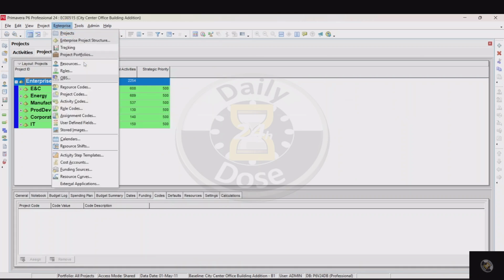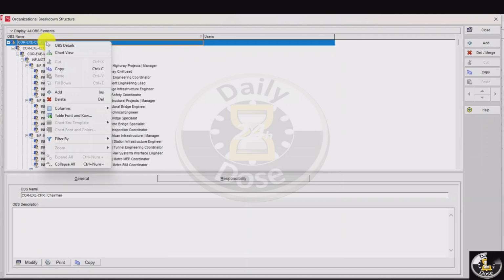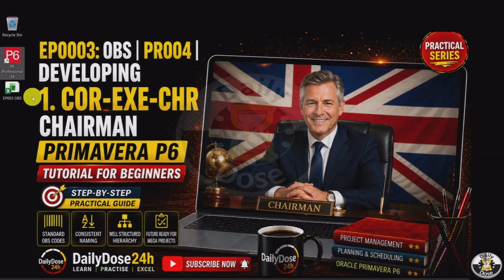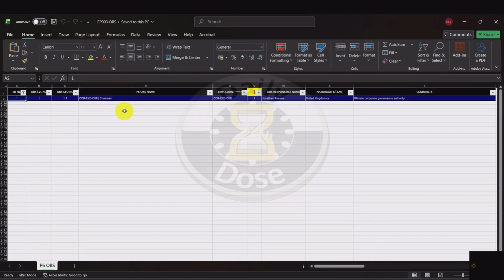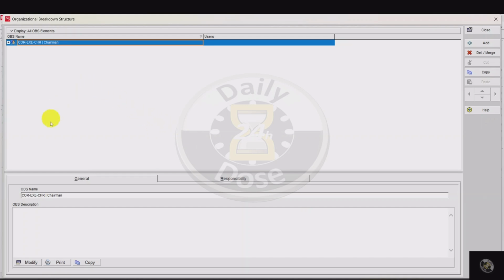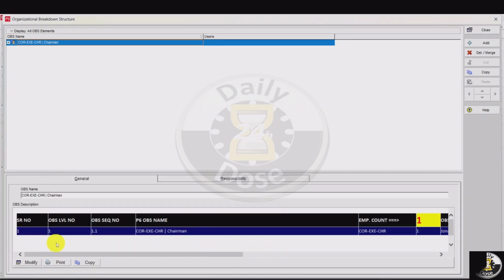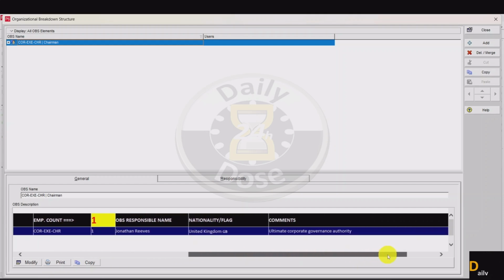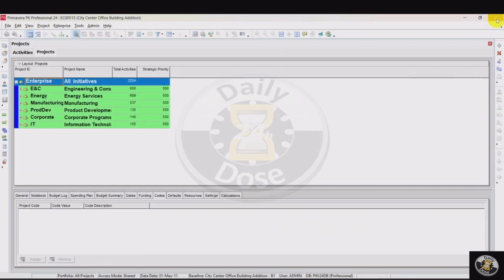COR-EXE-CHR | Chairman | EP0003: OBS | PR0004 | Employee Count 0001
THE POWER OF PLANNING | PRIMAVERA P6 TUTORIAL FOR BEGINNERS | DAILYDOSE24H

In this practical exercise of the Primavera P6 Tutorial for Beginners series, we learn how to develop the first and highest-level Organizational Breakdown Structure (OBS) position: COR-EXE-CHR | Chairman.
The Chairman represents the ultimate corporate governance authority and serves as the top-most position in the organizational hierarchy. This OBS element becomes the foundation upon which all future executive, regional, departmental, and project-level OBS structures are built.
In this hands-on tutorial, you will learn how to create the Chairman OBS position in Primavera P6 Professional, understand the purpose of OBS coding standards, assign responsible managers, and establish a structured hierarchy for effective project governance and organizational control.
Whether you are a beginner, planner, scheduler, project controls engineer, project manager, or Primavera P6 professional, this practical exercise will help you understand how OBS structures are developed in real-world organizations.

✅ What is an OBS (Organizational Breakdown Structure)
✅ Importance of the Chairman position in an organizational hierarchy
✅ Understanding the COR-EXE-CHR OBS code
✅ Creating a new OBS node in Primavera P6
✅ Assigning responsible managers
✅ Establishing top-level governance structures
✅ OBS hierarchy best practices
✅ Real-world project organization concepts

🎓 Primavera P6 Academy Roadmap
This video is part of the complete Primavera P6 Academy – Beginner to Professional Planning Engineer Series.
Series Information
📖 Episode: EP003
📖 Module: OBS (Organizational Breakdown Structure)
📖 Practical Exercise: PR004
📖 Topic: Developing 1.0 COR-EXE-CHR | Chairman
📖 Level: Beginner

✔ Planning Engineers
✔ Project Control Engineers
✔ Project Managers
✔ Schedulers
✔ Primavera P6 Beginners
✔ EPC (Engineering, Procurement and Construction) Professionals
✔ Construction Professionals
✔ Shutdown and Turnaround Planners
✔ Students Learning Primavera P6

Join DailyDose24h and master Primavera P6 step by step through practical exercises, real-world examples, and professional project planning techniques.
☕ DailyDose24h
🧠Learn → 🤝Practise → 🚀Excel